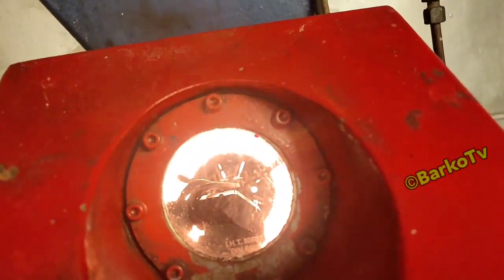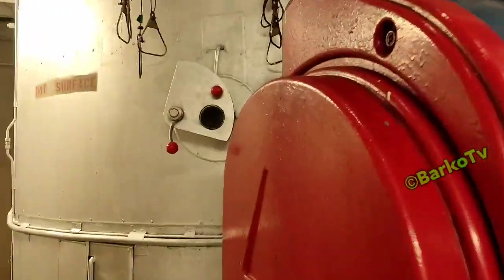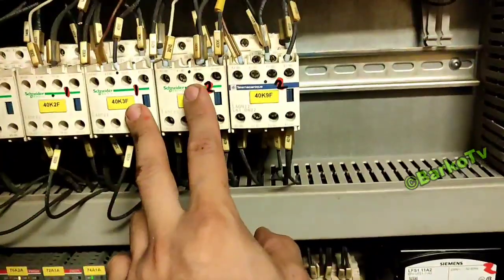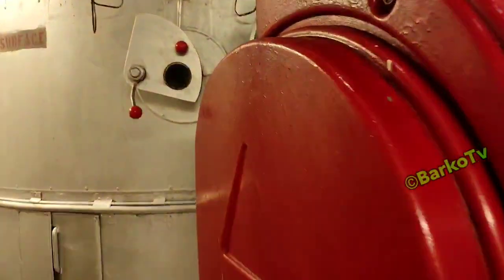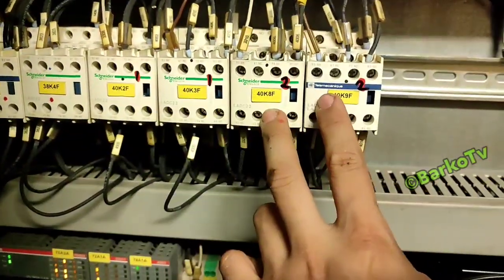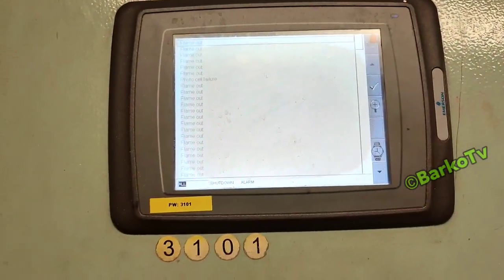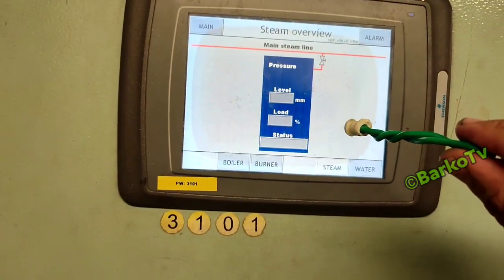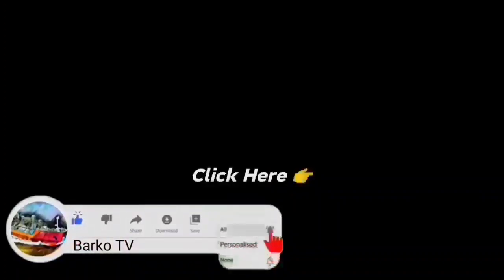Best way to check flame eye without multimeter. Alpha Laval, Siemens flame relay, RAR9 Flame sensor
Aalborg